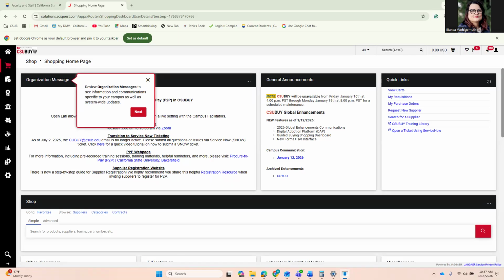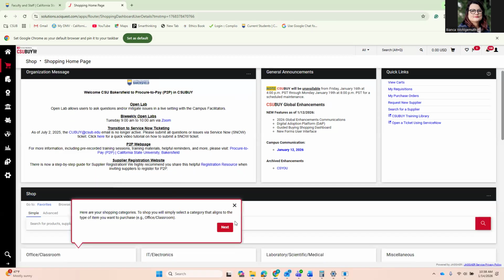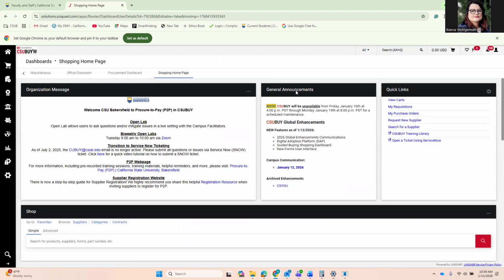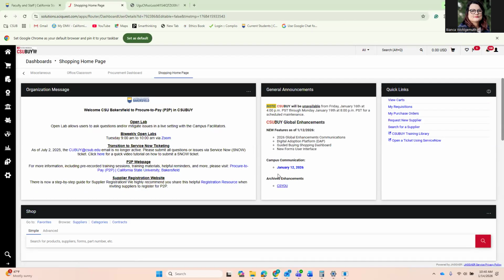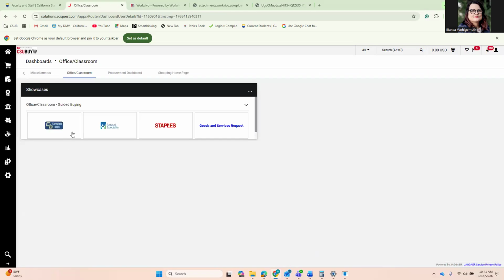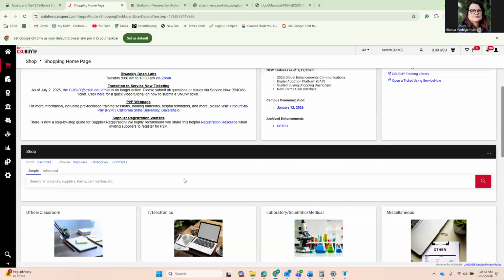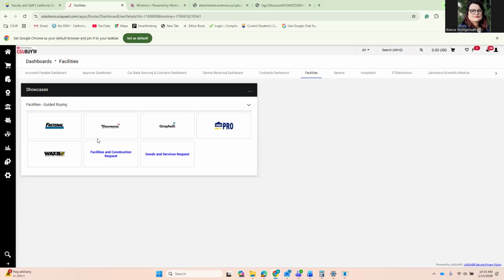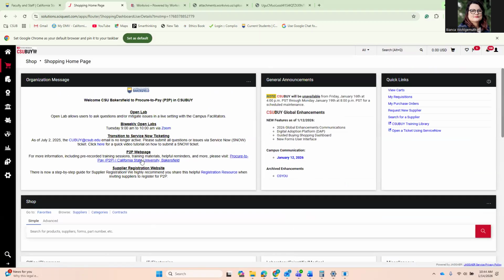P2P Enhancements Video 01 12 26